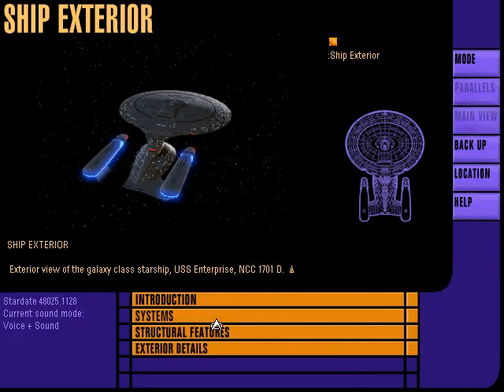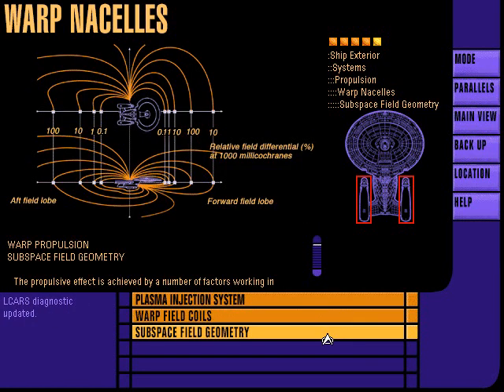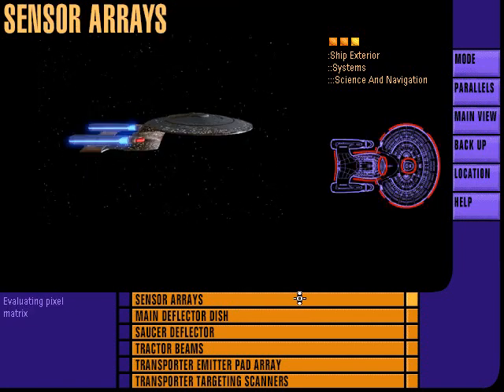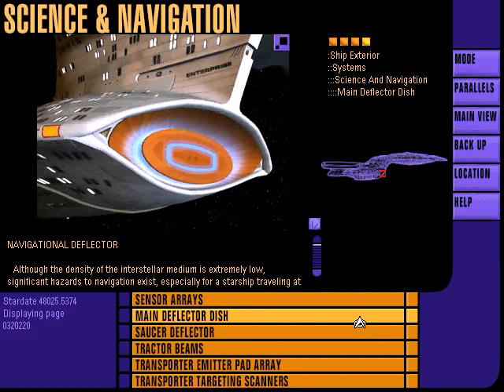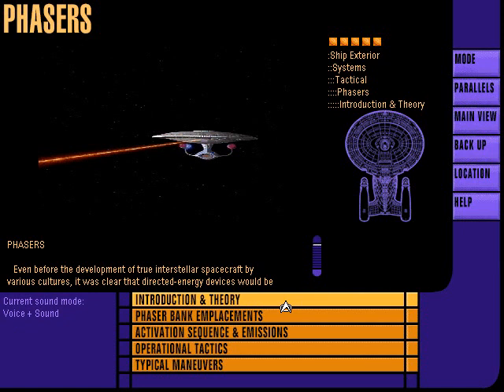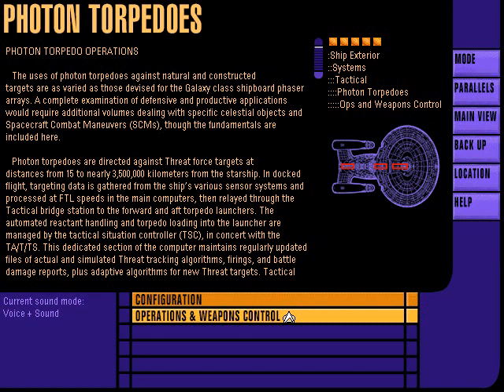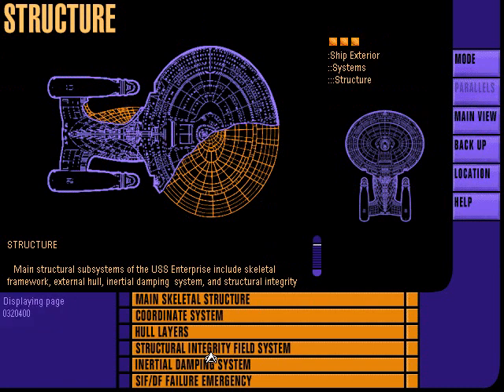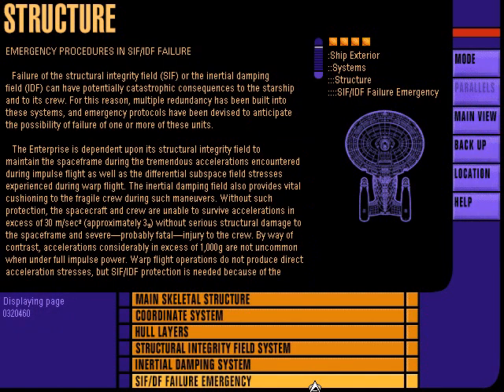Star Trek TNG Interactive Technical Manual, Part 2: Systems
The Star Trek: The Next Generation Interactive Technical Manual is a CD-ROM guide to the design of and technology used aboard the Galaxy-class starship, the USS Enterprise-D. Published in 1994, this CD was the interactive software equivalent of the classic Star Trek technical 'bible', the "Star Trek: The Next Generation - Technical Manual Paperback" published in 1991 and written by Michael Okuda and Rick Sternbach. In Part 2 of my video series exploring the contents of this CD, we will be looking at some of the ship's systems such as the warp and impulse propulsion systems, science and navigation systems, tactical phaser and torpedo systems, and the structural systems of the Enterprise-D. It includes some fascinating insight into the science of how the starship can achieve faster-than-light speeds. Part 3 of this series will look at some of the starship's exterior details.